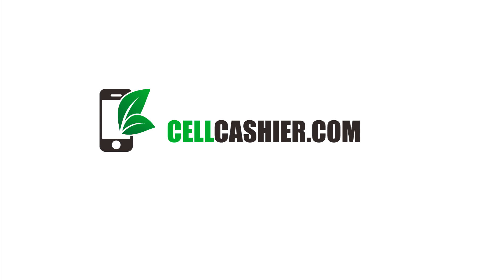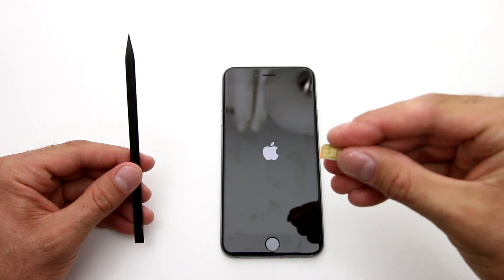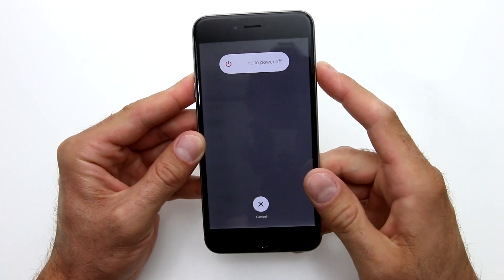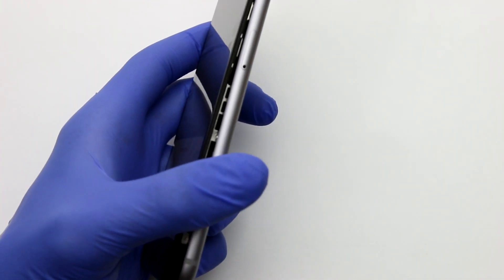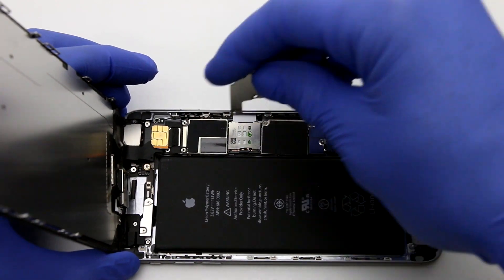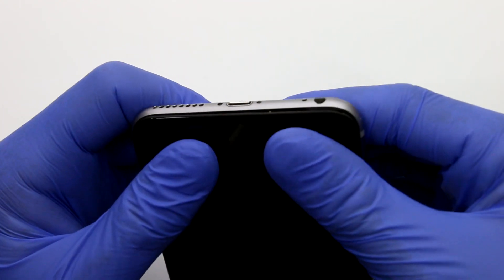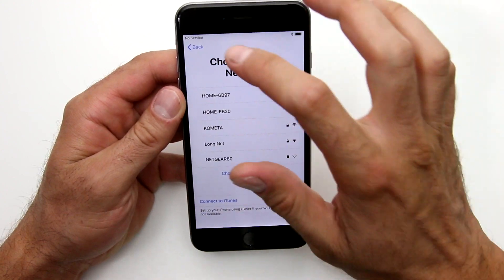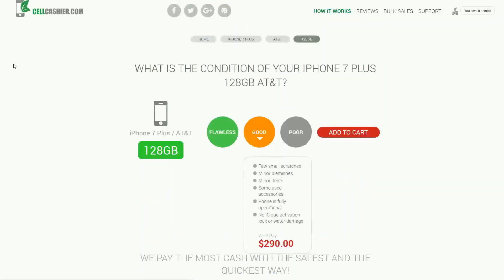iPhone 6 Plus Gate "Touch Disease" screen issue (Explained and Fixed)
Find out about a common screen "touch disease" issue that can happen to your iPhone 6 Plus and how to fix it!

Canon EOS 70D Digital SLR Camera (Body Only)
Canon EF 16-35mm f/2.8L ll USM Zoom Lens
LG Electronics 34UM56 34" UltraWide monitor
Logitech Illuminated Keyboard K740
Logitech MX Master Wireless Mouse
Focusrite Scarlett Studio Pack STUDIO KIT
Neewer Microphone Arm Stand
Neewer Microphone Shock Mount Holder Clip
Dragonpad Studio Microphone Screen Pop Filter
Microsoft Lumia 950 32GB
Apple iPhone 7 Plus 128 GB
New IKEA LINNMON White Desk
My Office Chair